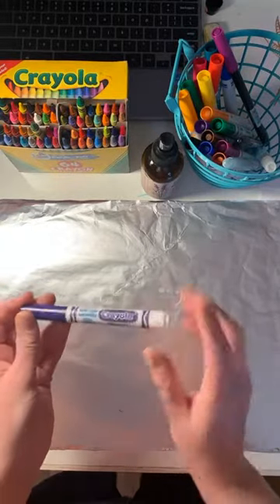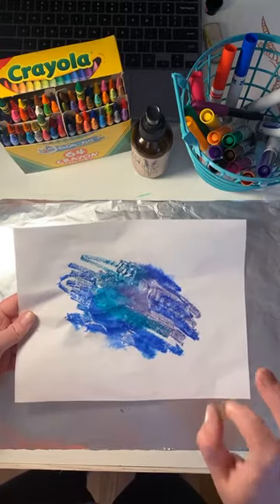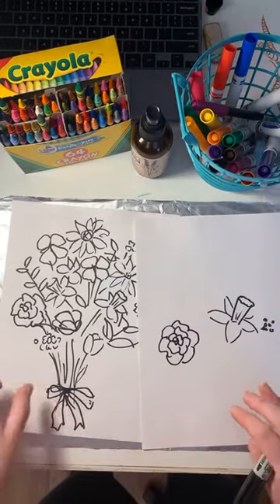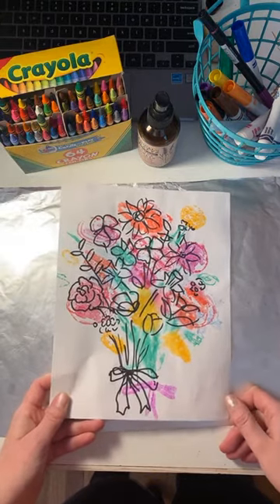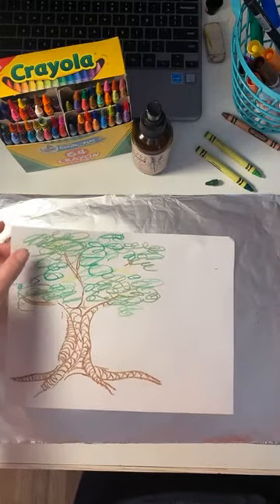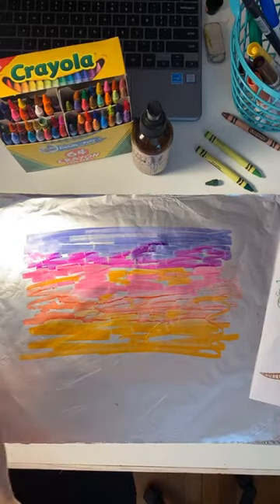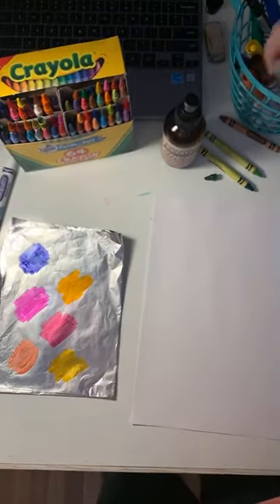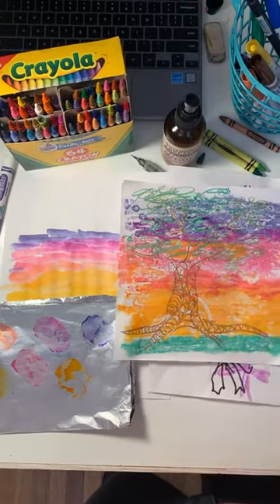Watercolor with Markers!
Using stuff you have around the house like washable markers and foil, you can still try watercolor techniques!

Materials:
Washable/water-based markets
Aluminum foil
Water
Paper

Optional:
Crayons
Permanent markers
Paint brush